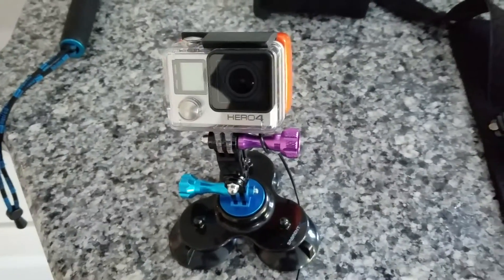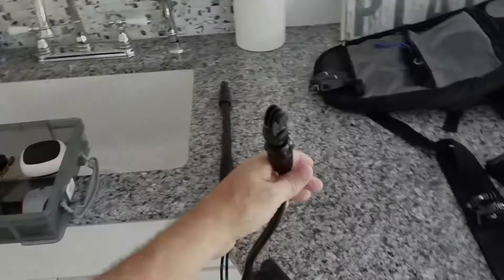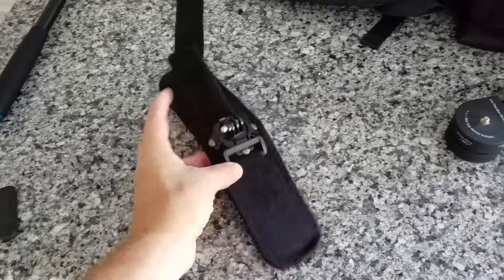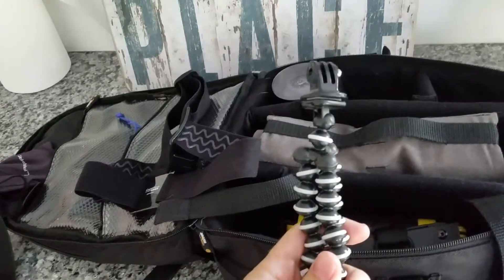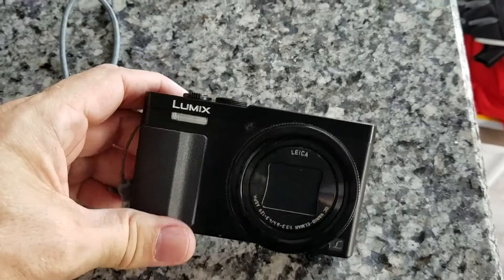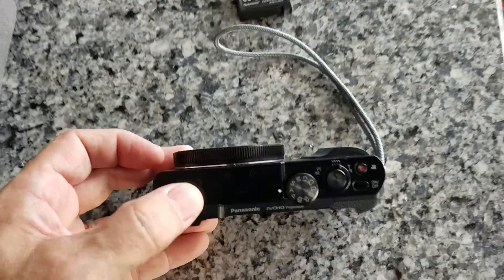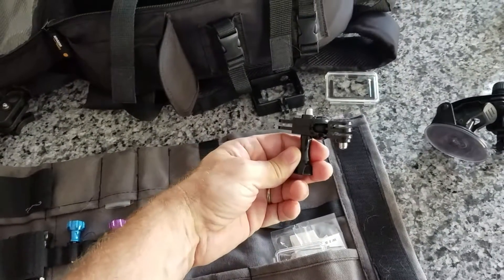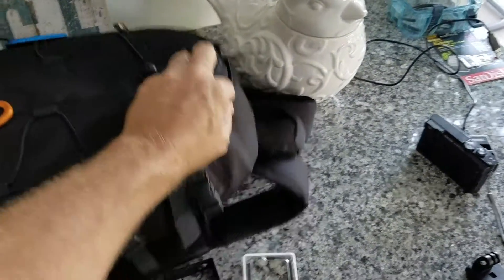The Stuff In My Gear Bag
By request, a look at many of the items in my gear bag. GoPro, Panasonic Lumix, and a Galaxy Note 7 are supported by numerous accessories and mounts. Ole Pappy tries to make sense of all the gear, too.
We love going on adventures to Disney, theme parks, and traveling around finding interesting places, and things to do. Come along with us each week for new adventures and fun every Tuesday and Friday afternoon.
Also on Instagram and Periscope: @mrcoaster1